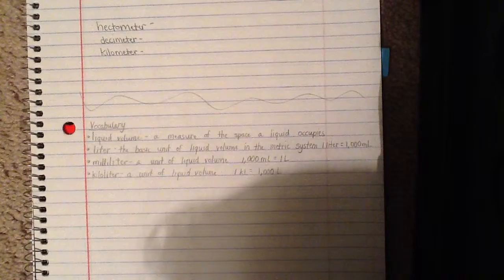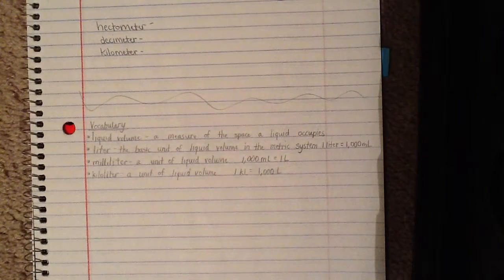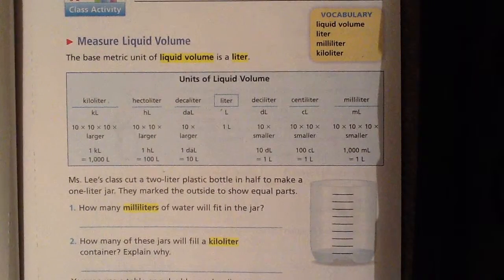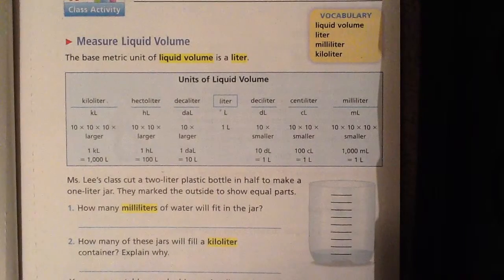Unit 5 Lesson 2 Activity 1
Metric Units of Liquid Volume